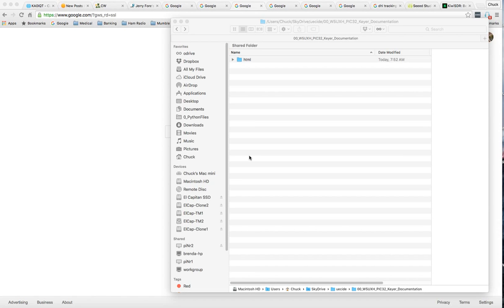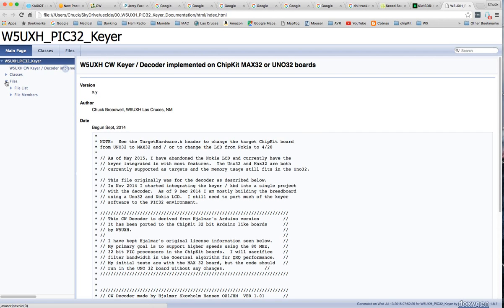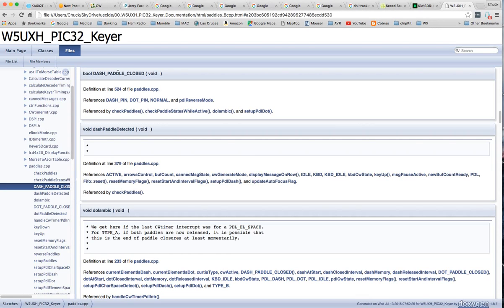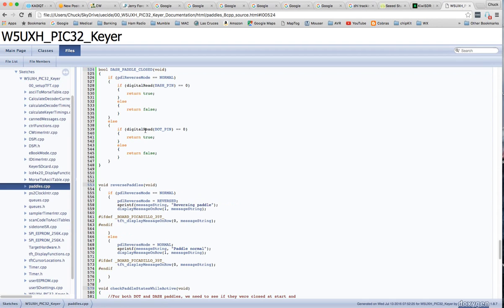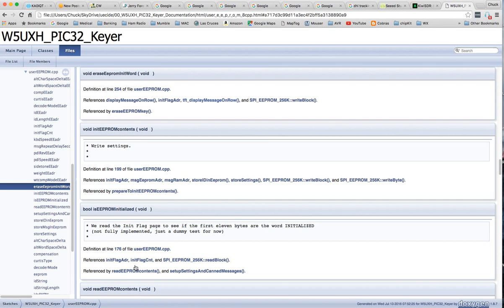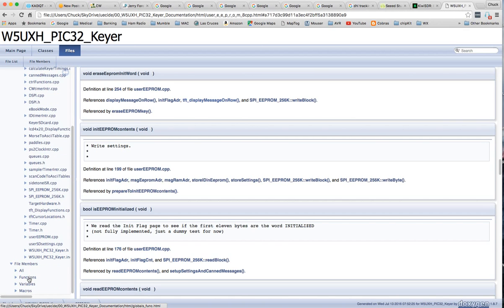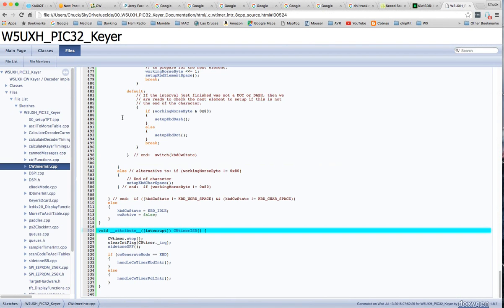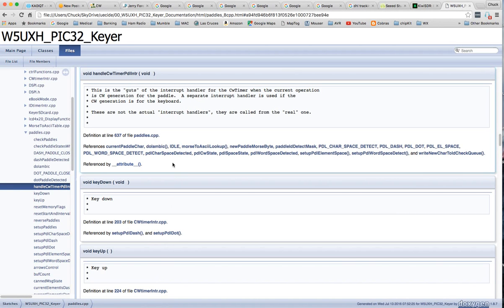W5UXH PIC32 Keyer Software Doxygen Demo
I will leave this one as "public" even though it is not likely to be of any interest to most of you who have some interest in the keyers.  I use a utility by the name of Doxygen that processes the software files in a project and provides hyperlinked navigation around the project.  See the link below if interested in the documentation.

It can be useful to anyone trying to figure out the software, and most likely I am the only one who will ever be digging in that deeply.

You look in the html folder and find the index.html file.  Click on this file and it should open the Doxygen documentation in a browser.